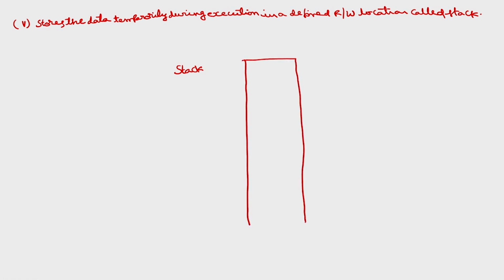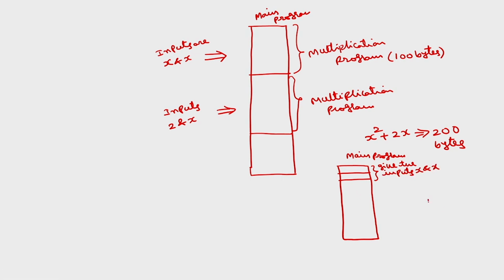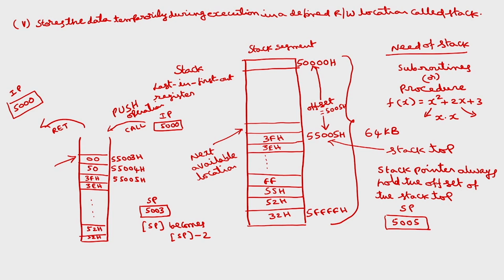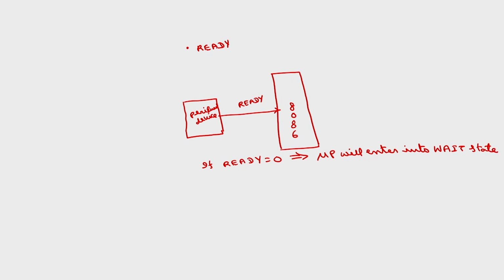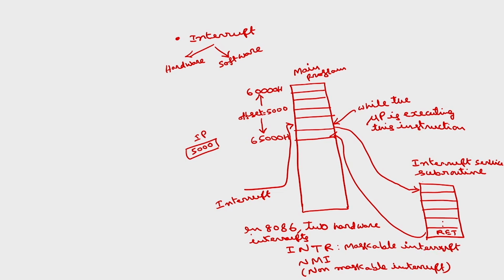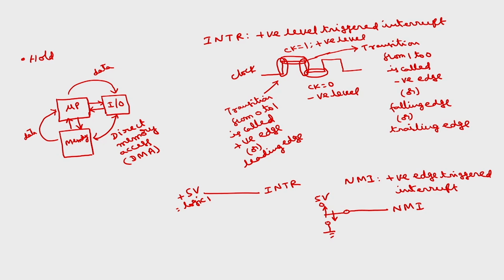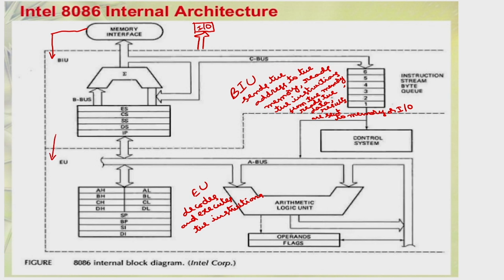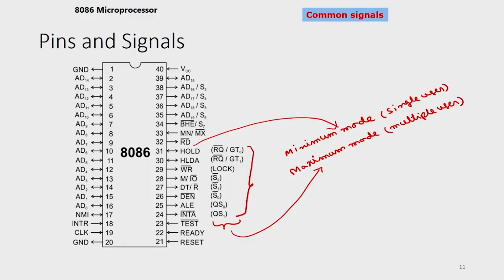Functional Diagram of 8086